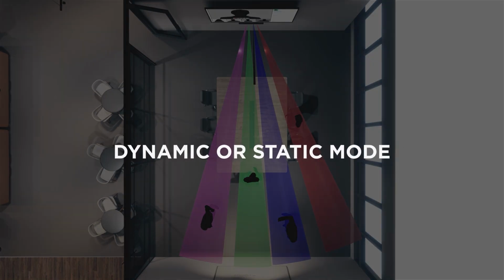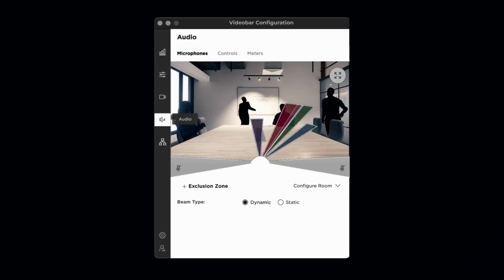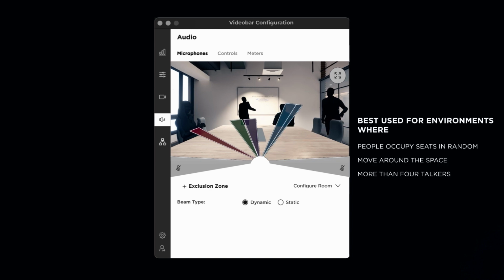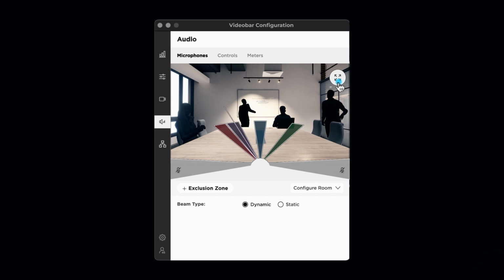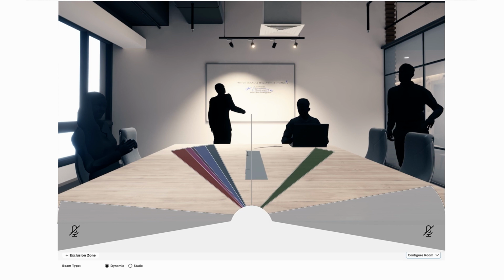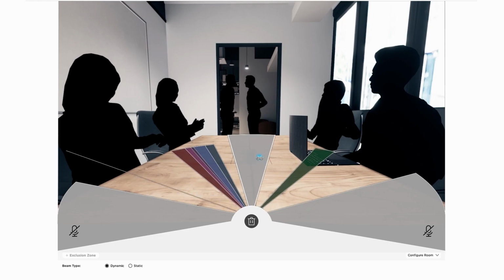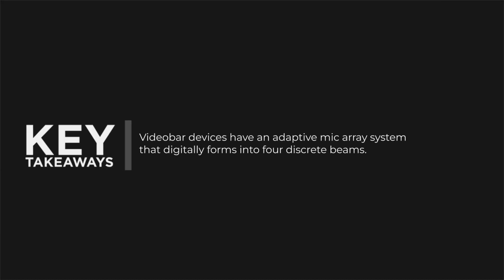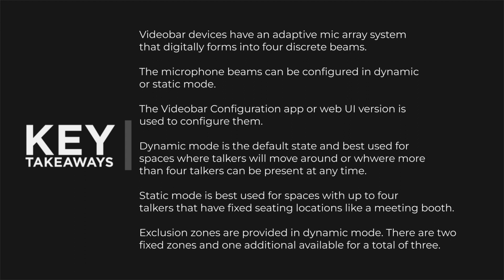VBC Mic Beams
The Videobar VB line of conferencing devices incorporates an adaptive microphone array. The VB1's mic array is made up of six elements, while the VB-S features four, and each device's mic array functions the same way to digitally form into four discrete beams.

In this tutorial we will explore how to configure and adjust these beams to fit your exact meeting space.

To learn more and get your hands on these products